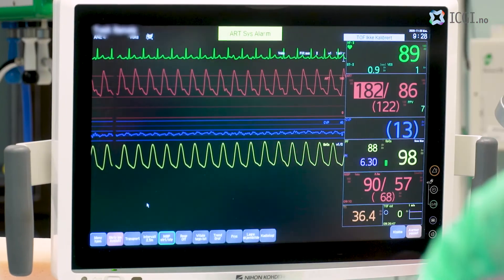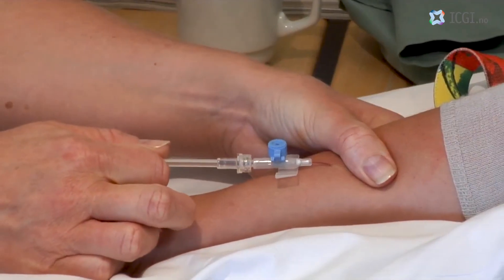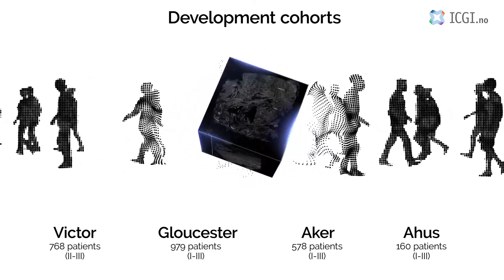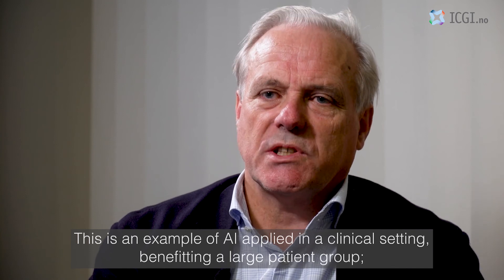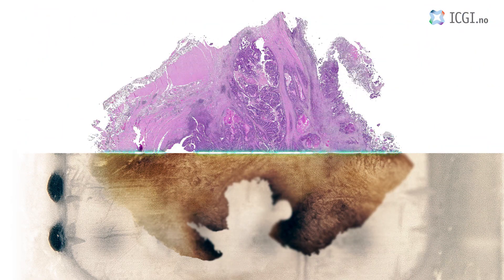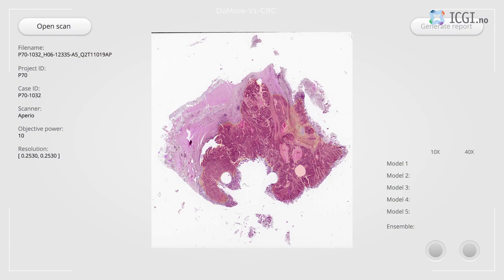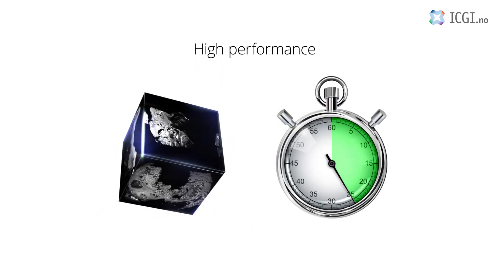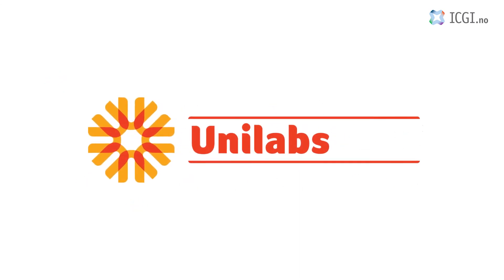Histotyping. Pathology AI software